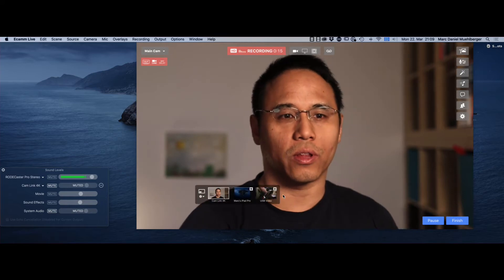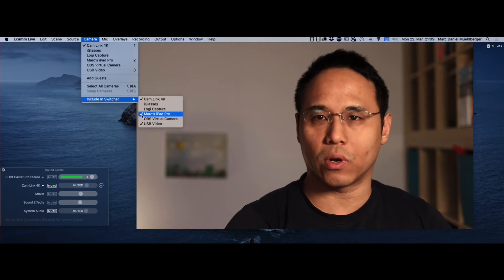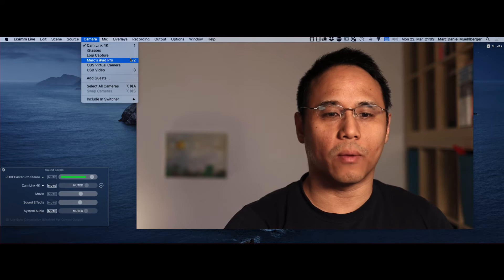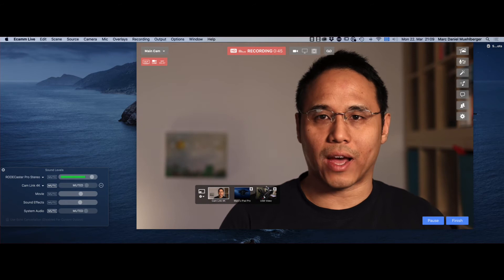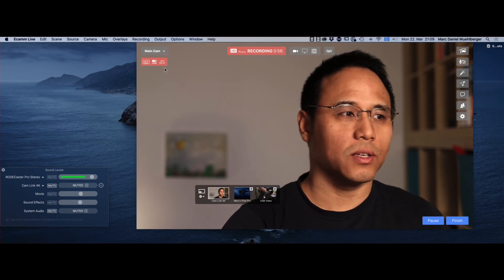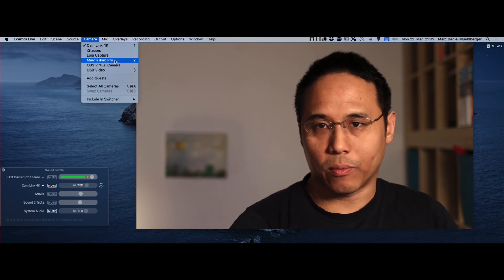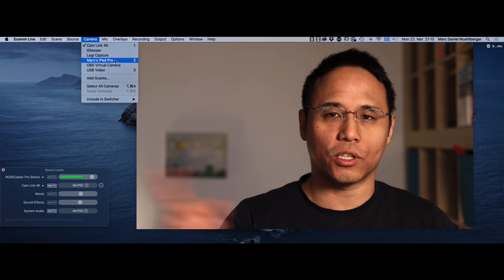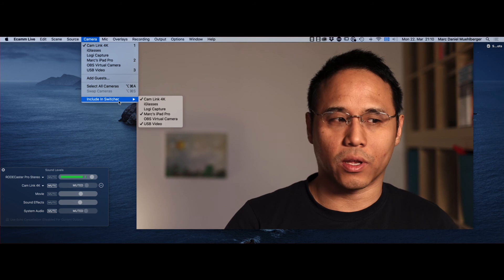How to add a camera source to Ecamm, if it doesn't show up in the switcher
Ecamm Elgato Camlink Here's how to add a camera source like the Elgato CamLink 4K to Ecamm so you can choose it as a camera. Sometimes, even though everything is connected correctly, the camera doesn't show up by default.
All you have to do is include it in the camera switcher.